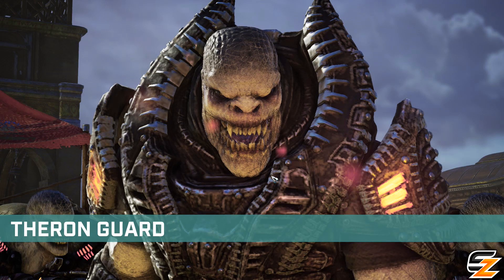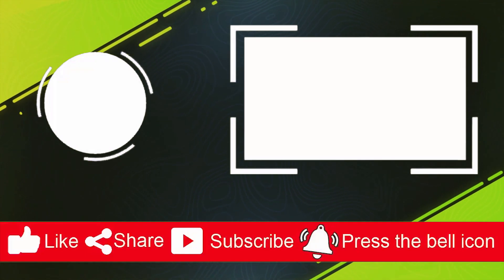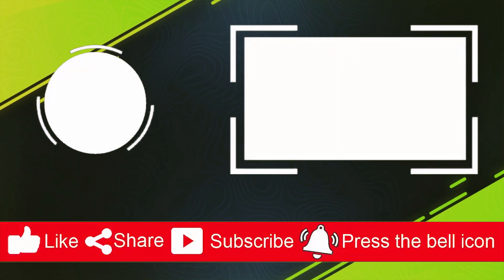GEARS TACTICS Characters - LOCUST THERON GUARD Character Class Introduction Cutscene Gameplay!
Gears Tactics Locust Characters - NEW Locust Theron Guard Character Class Introduction Cutscene Gameplay!

Welcome back to another Gears Tactics Video! Today we are going to be showcasing Gears Tactics Locust characters gameplay as the Coalition Studio in partnership with Splash Damage just released the all new turn based strategy game that is Gears Tactics 2020. Within this specific new Gears Tactics Locust character cutscene introduction gameplay were going to be focusing on the Gears Tactics Locust Theron Guard character class intro cutscene gameplay!

- Shadowz

"GEARS TACTICS Characters - LOCUST THERON GUARD Character Class Introduction Cutscene Gameplay!" was created under Microsoft's "Game Content Usage Rules" using assets from Gears Tactics and it is not endorsed by or affiliated with Microsoft.